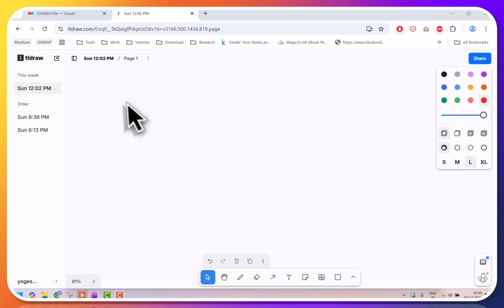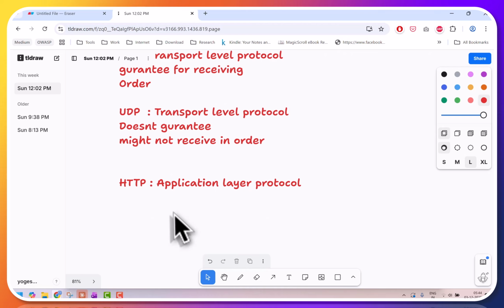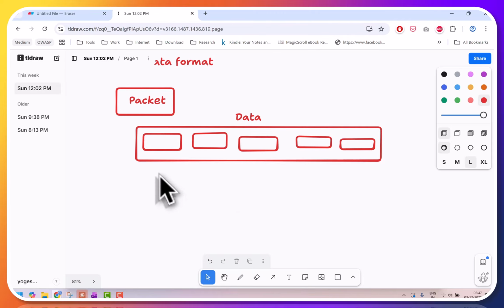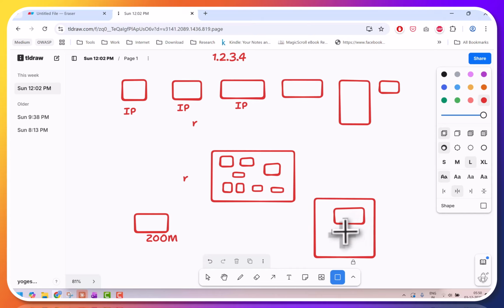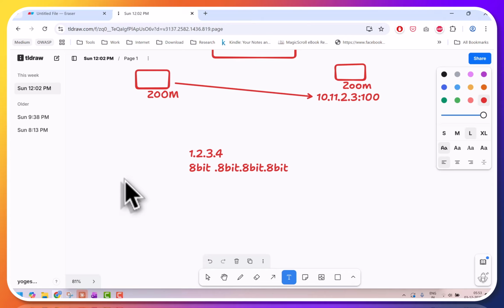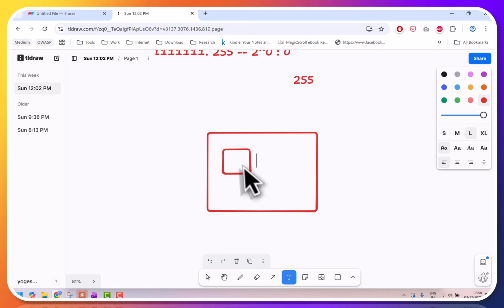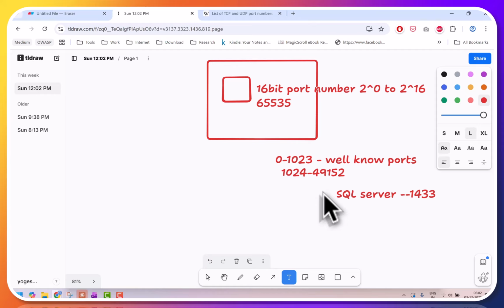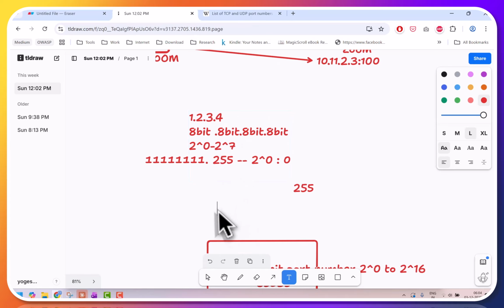How Internet Communication Works | Protocols, Packets, IP, TCP, UDP, Ports Explained Simply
Ever wondered how the Internet really works?
How do two computers talk?
What are protocols, packets, IP addresses, TCP, UDP, HTTP, ports, and why do we need them?

In this video, I explain Internet communication from scratch in the simplest possible way, using analogies, examples, and visuals.

✔ Real-life analogy for communication rules
✔ TCP vs UDP – simple explanation
✔ How HTTP works on the web
✔ What are packets & why data is broken into smaller pieces
✔ What are IP addresses and how addressing works
✔ Dotted decimal notation and octets
✔ How devices identify applications using ports
✔ What are well-known ports? (like 80, 443)
✔ What is a socket (IP + port)?
✔ End-to-end communication explained

0:00 Transfer chaos: Protocols provide set rules for data
0:30 Data loss or disorder: TCP ensures delivery and sequence
1:15 High-speed needs: UDP skips checks for fast transfer
2:00 Format confusion: HTTP defines data structure
3:00 File corruption: Packets allow resending small parts
4:15 Locating devices: Unique IP addresses identify systems
5:45 Identifying specific apps: Sockets combine IP + Ports
7:30 Limited connections: 16-bit ports offer 65,535 slots
9:15 Port traffic clashes: Well-known ports (0-1023) reserved
10:45 Database conflicts: Registered ports for SQL/proprietary
11:30 User app development: Private ports for custom use

This video is perfect for:
👉 Students
👉 Beginners learning networking
👉 IT & CS learners
👉 Interview preparation
👉 Anyone curious about how the internet actually works